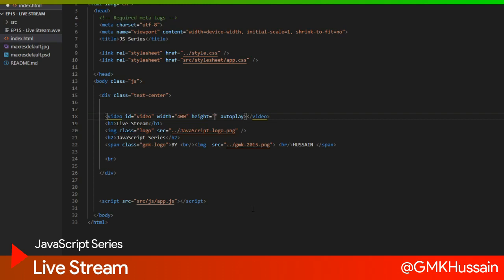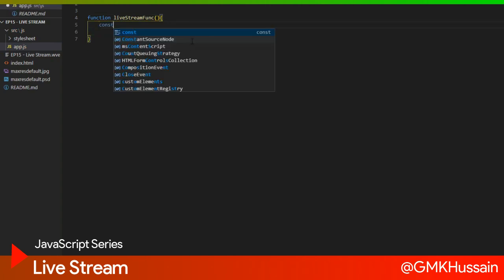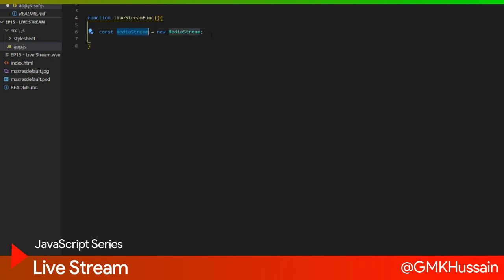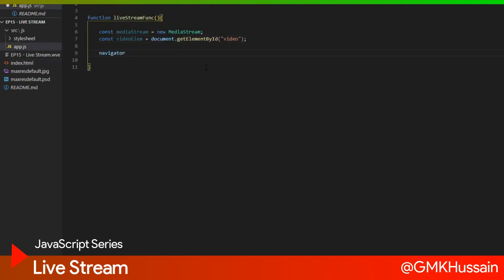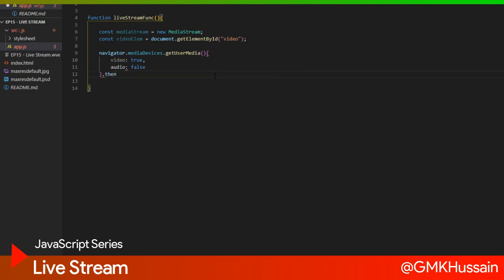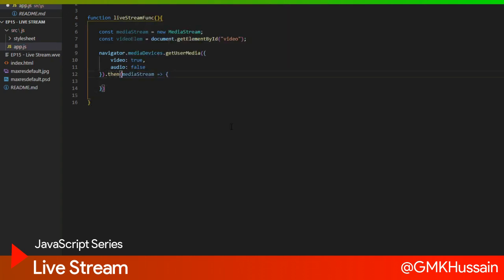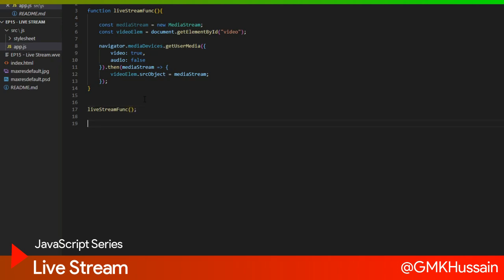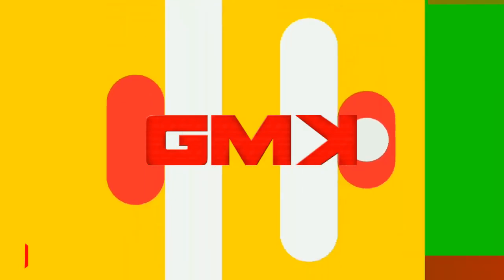JS S15 🌟 Live video streaming Accessing Webcam and Capturing Image From Webcam Only JAVASCRIPT HTML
In this video I show how to perform live streaming with JavaScript ( VanillaJS )
Watch the video to understand the powers of JavaScript.

Learn how to access web camera in JS using getUserMedia. It will be useful when you develop applications based on web camera.
Accessing Webcam in HTML is now possible using JavaScript. It prompts the user in the browser to allow access. If the users give permission to the script then your app can access the webcam of the user computer and you can take a picture and record video.

Live streaming directly from computer to the world in browser using JavaScript tutorial

This is a very unique video as in this video I have shown how to access the webcams of your laptops or computers using just a few lines of code and that too only in HTML and JAVASCRIPT. This is a very quick video and I have explained each step so you can understand it easily.